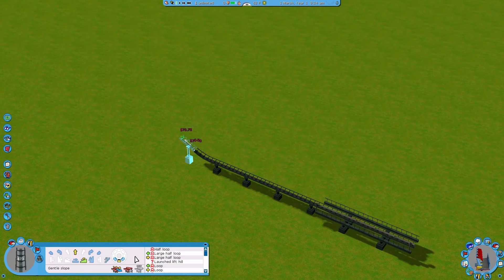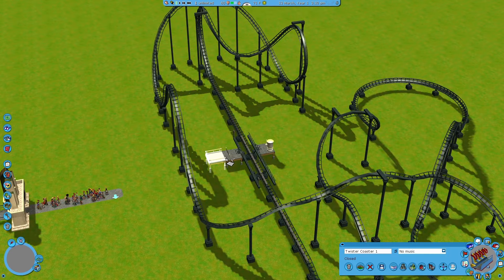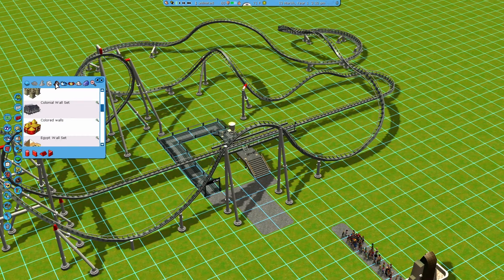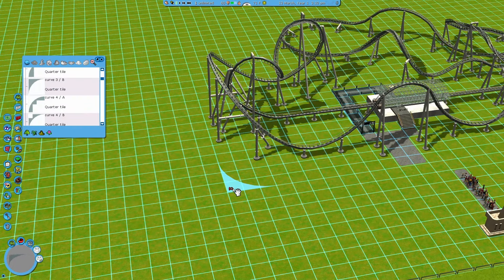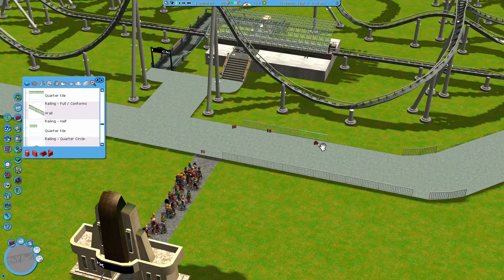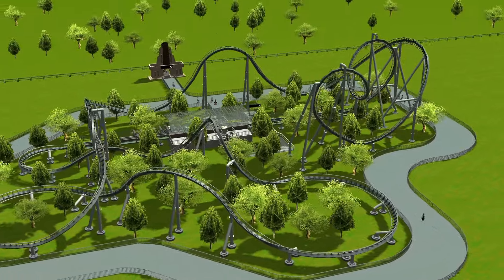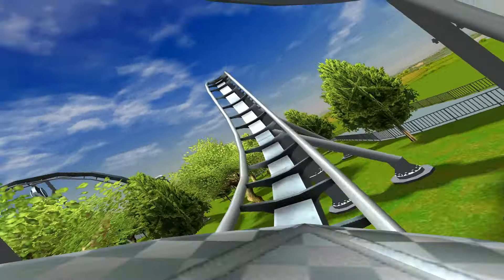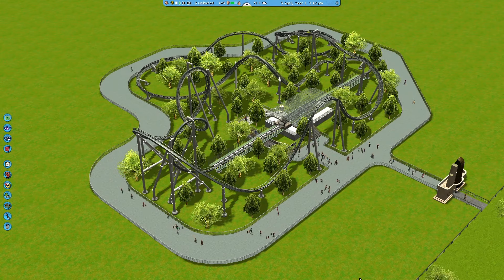RCT3 Coaster Challenge #62 - Twister Coaster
Not as flashy or crazy in terms of themeing, but in my humble opinion still an awesome roller coaster with a nice layout!